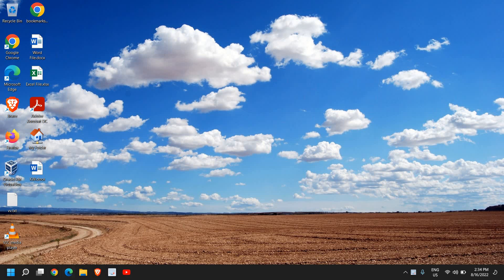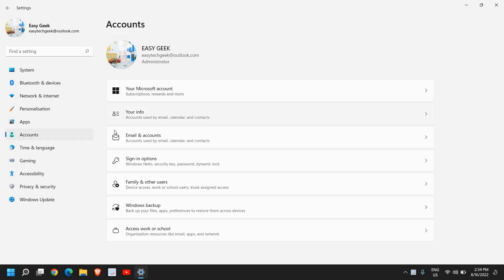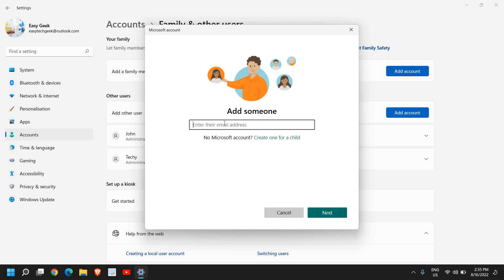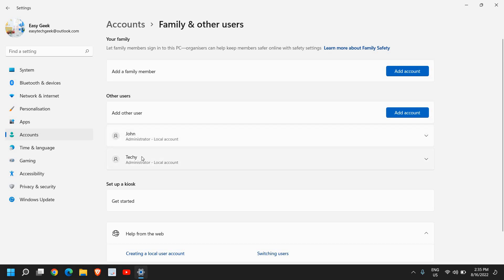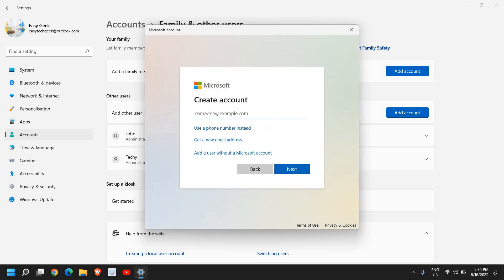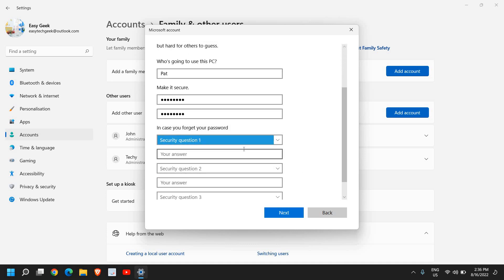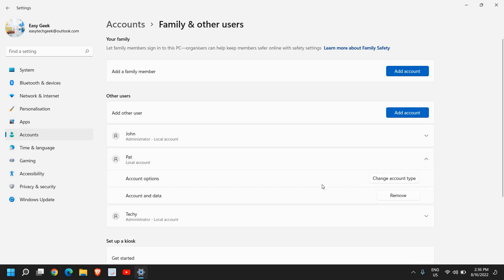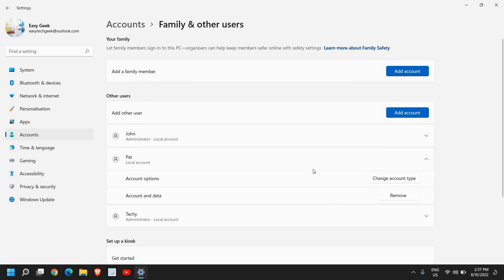How to Create a New User Account on Windows 11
In 2 Minutes Create a New User Account on Windows 11. Learn to add new user account on windows 11 or guest user account on windows. Tutorial on create local user account in windows 11 or how to create user in windows 11.Step by Step Tutorial on add new offline user account windows 11.